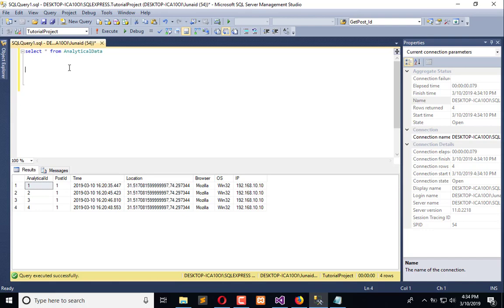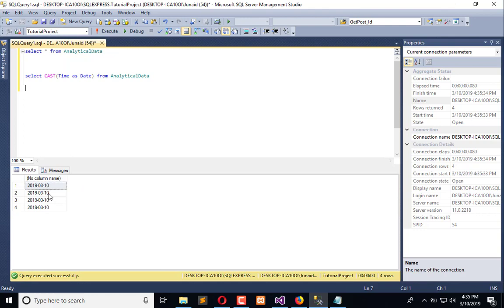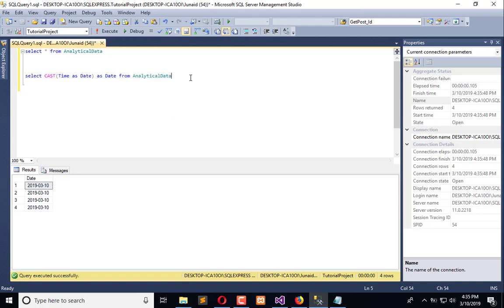270 ASP .NET MVC - Create Date and Record Series in SQL for Analytical Chart Tutorial Project